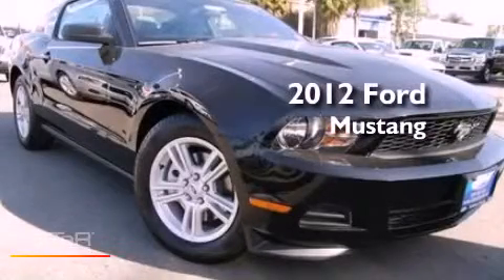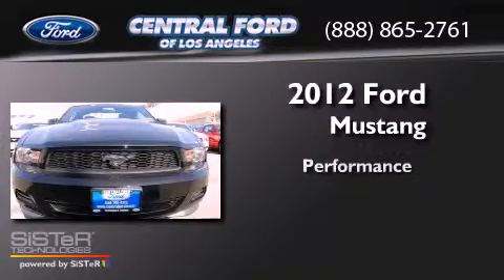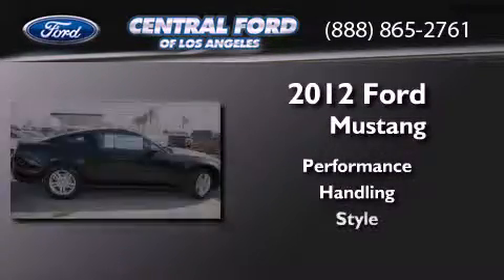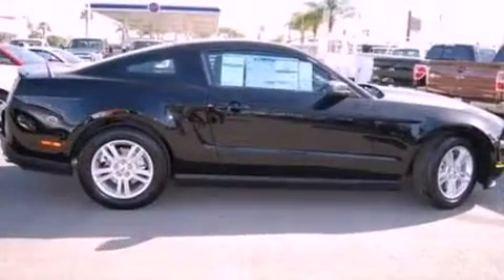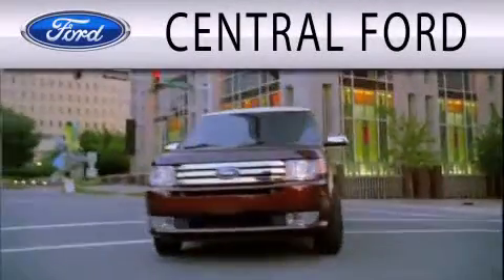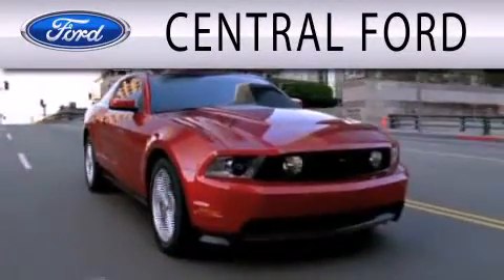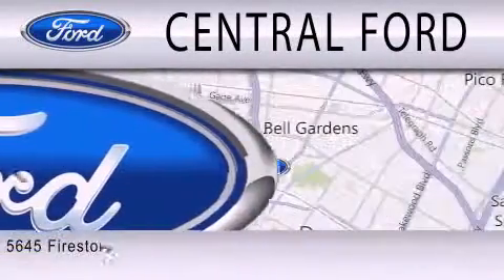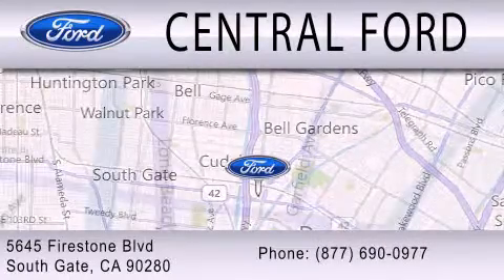2012 Ford Mustang South Gate CA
Year : 2012
 Make : Ford
 Model : Mustang
 Engine : 3.7L V6 24V MPFI DOHC
 Trans . : 6-SPEED
 Exterior : EBONY
 Miles : 3
 Interior : STONE
 Stock : 000T7764

 5645 Firestone Blvd.